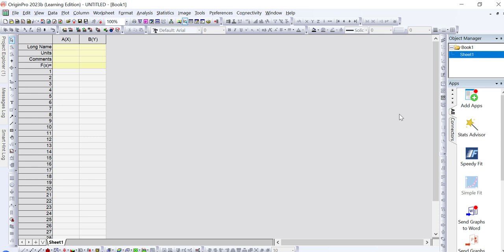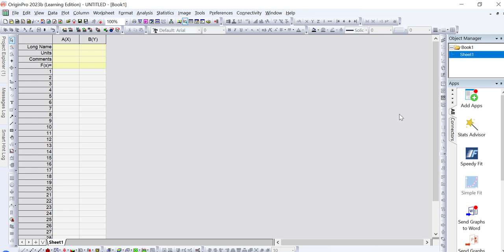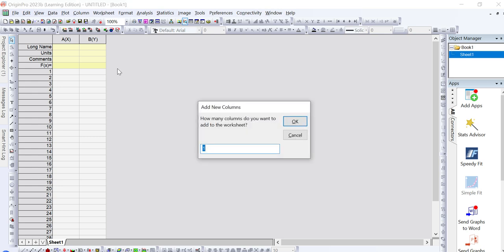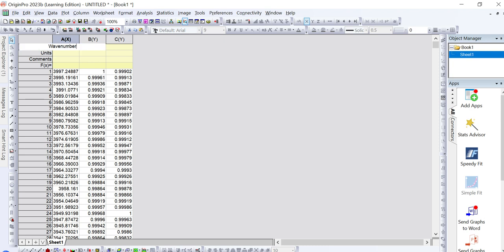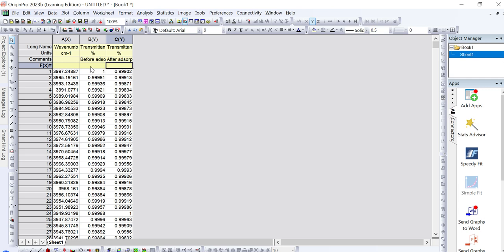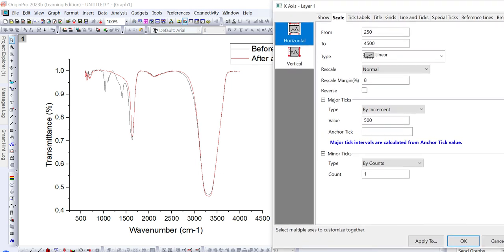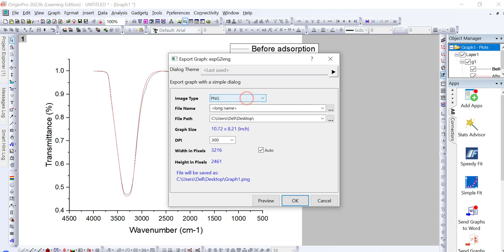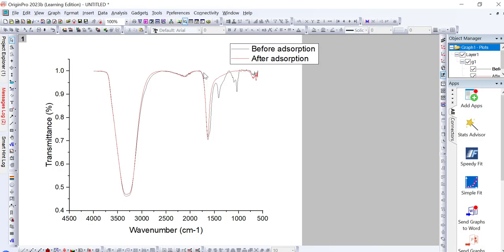Origin Part 4 | Merge two graphs into one graph | Before & after adsorption peak | Young Researchers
This video shows how to plot FTIR graph before and after adsorption, reverse the axis values, and save image in originPRO easily

Basics of Origin Pro Software | The Best Graph Plotting Tool | Young Researchers